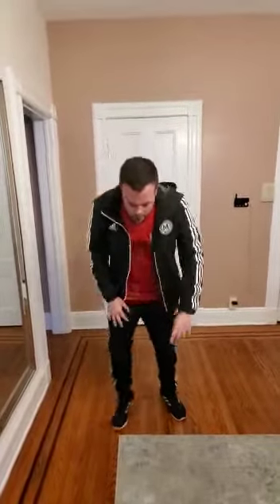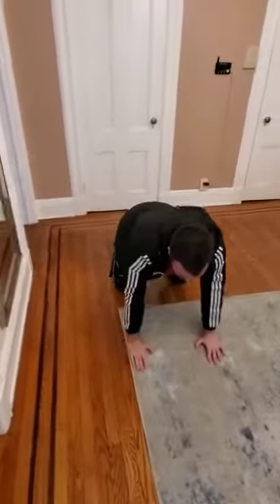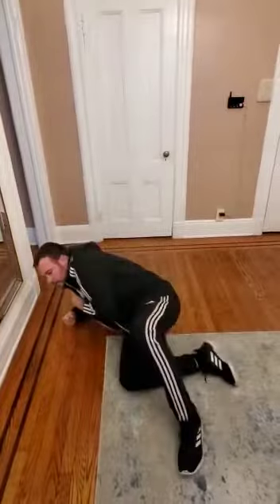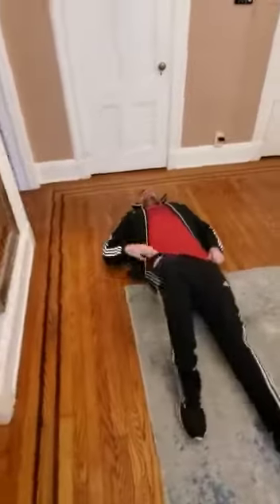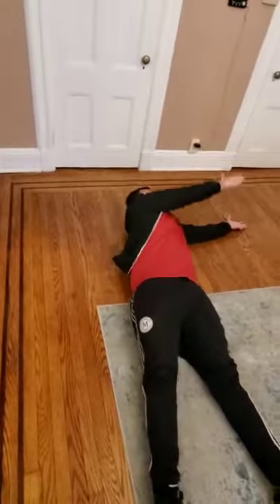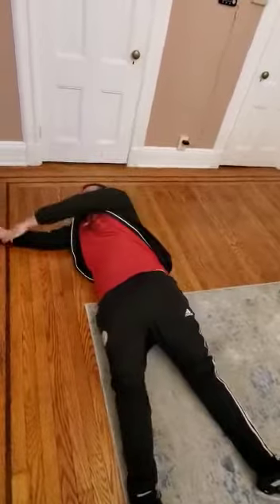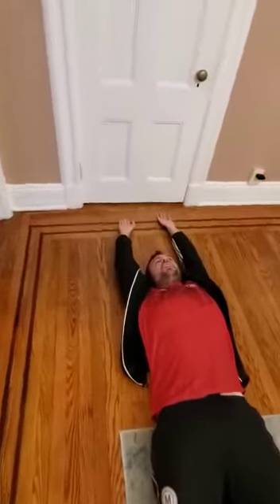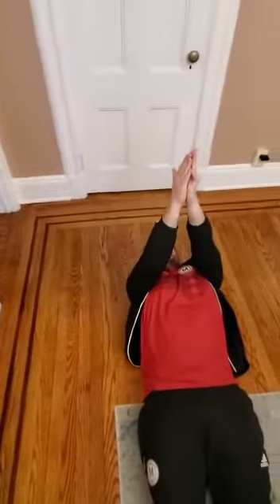Upper Body Routine